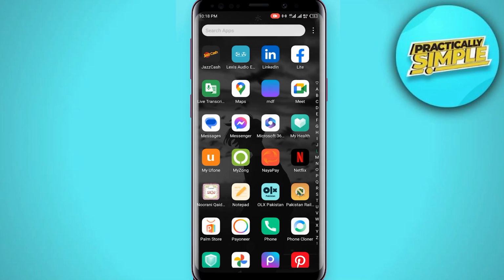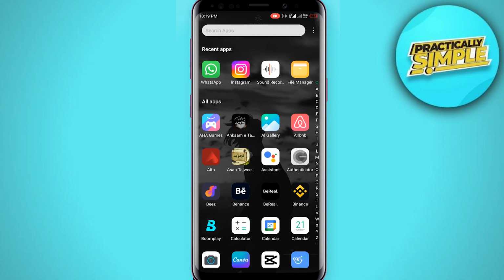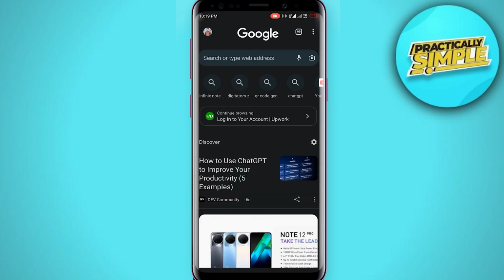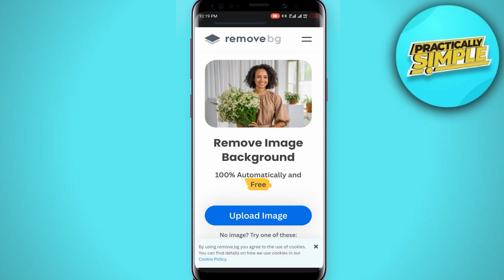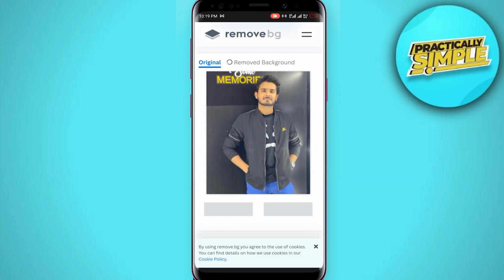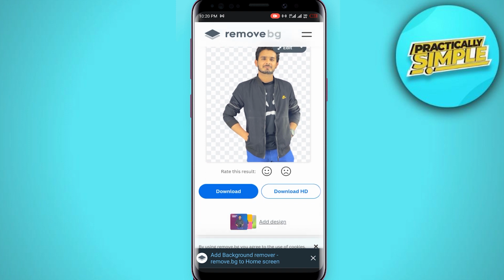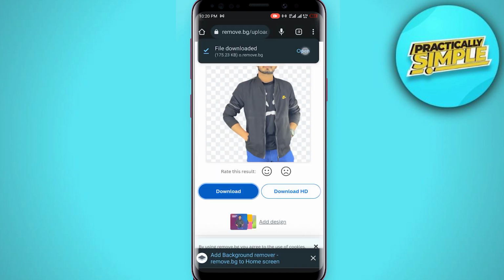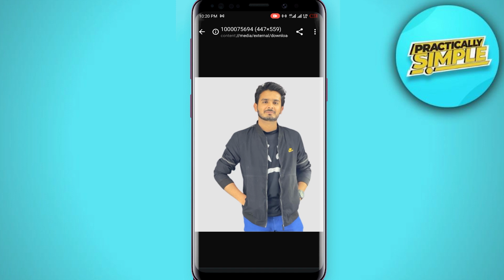How to Remove Background From Image - Remove Picture Background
If you want to Find How to Remove Background From Image but don't know how to do it, then this tutorial is for you!

In this tutorial, I'm going to show you How to Remove Background From Image.